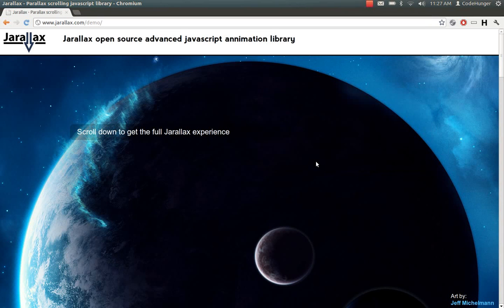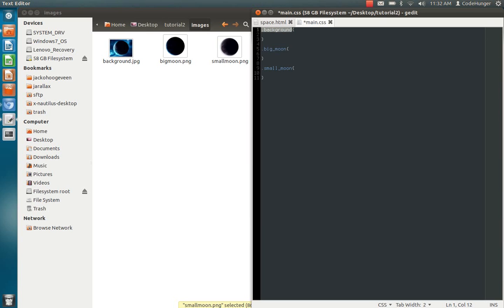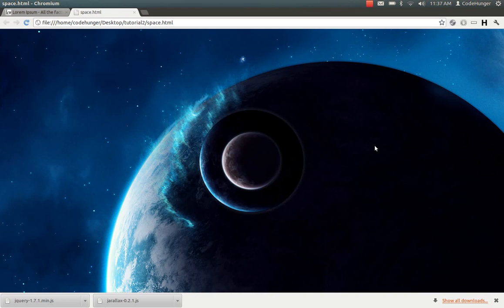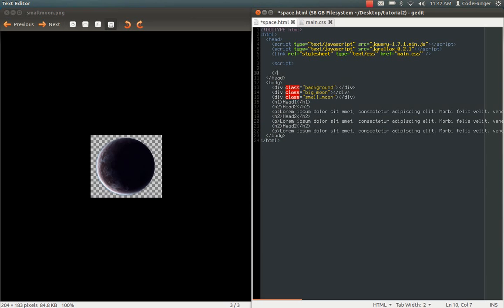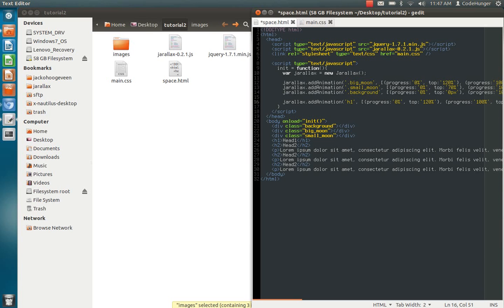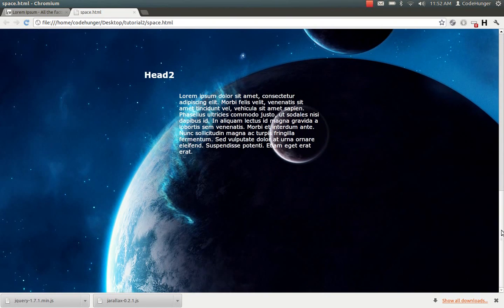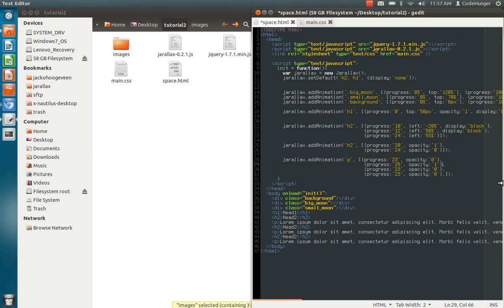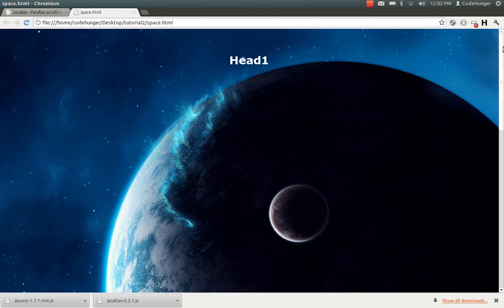Jarallax tutorial 2: More animations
Recreating the demo page of jarallax.com.